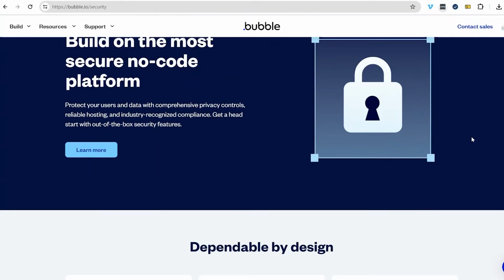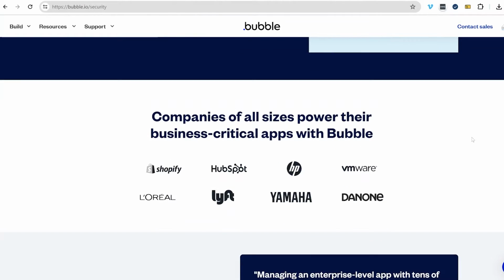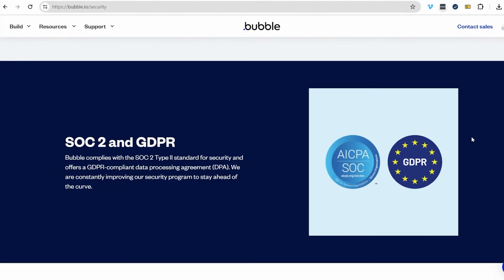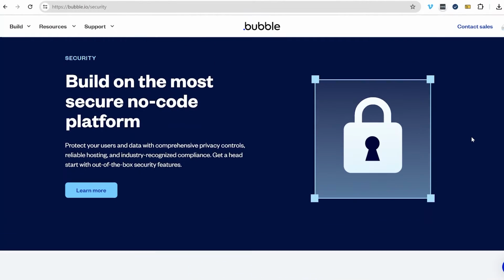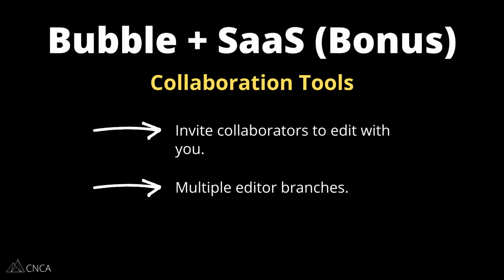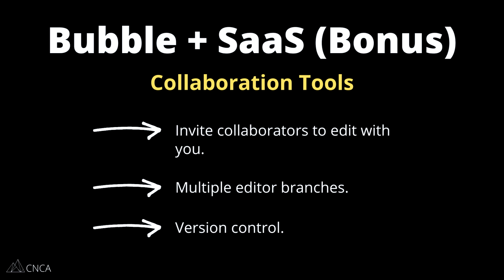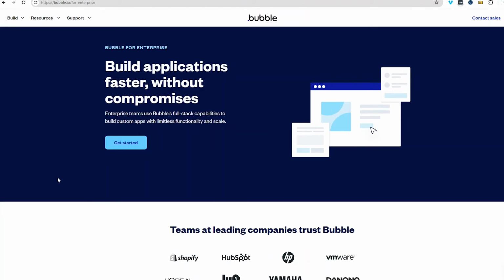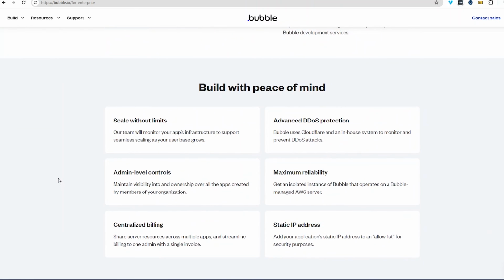Can You Scale a SaaS App Built on Bubble?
Wondering whether a SaaS app built on Bubble.io can grow and scale without having to move off the platform? In this video, get quick, straightforward answers around growth, scale, and security of SaaS applications built on Bubble.